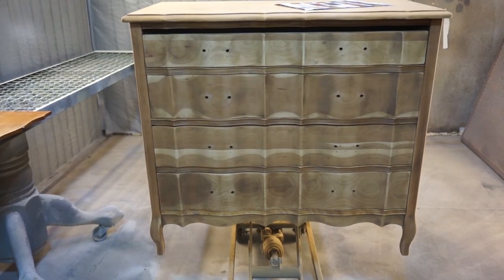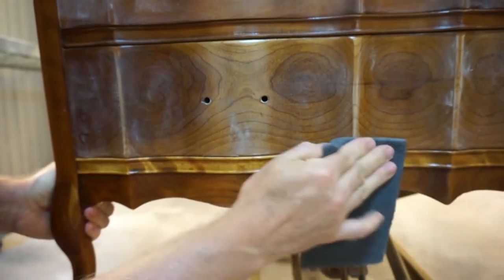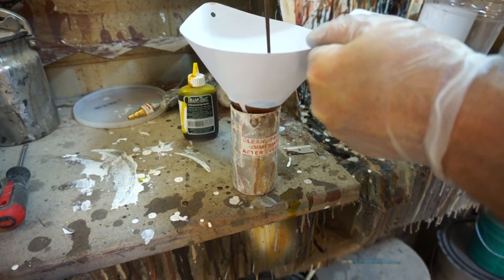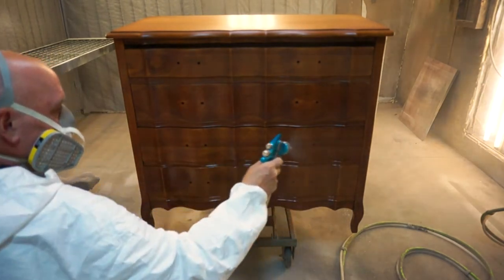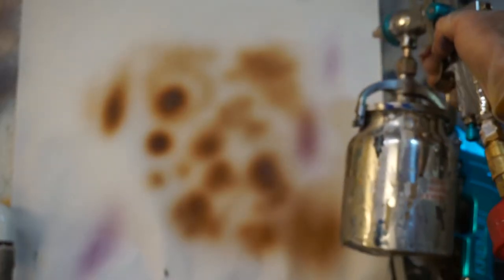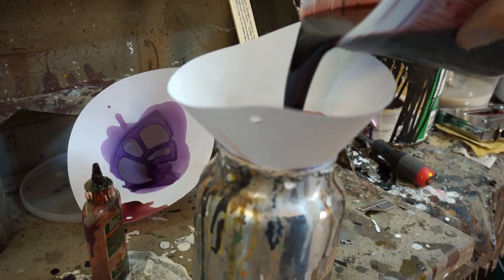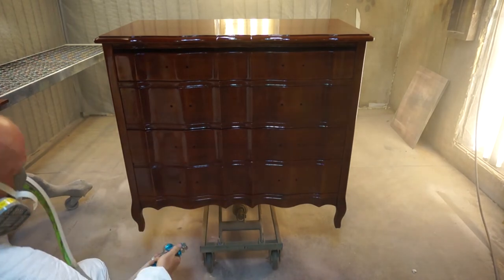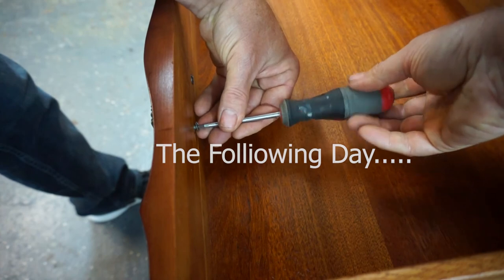How Pro's Finish Wood Furniture - Furniture Finishing Secrets - Refinishing French Chest Part 3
The complete finishing process and coloring schedule is revealed in part 3 of this 3 part furniture refinishing series. Here's some insider secrets to how a professional furniture refinisher creates such beautiful finishes, and how you can too !!

Universal Tints

Trans Tints

Pneumatic orbital sander used in video

Grey Scotch Brite Pads

Paint Strainers

Touch Up Spray Gun

Cup Gun for Tinting

Orbital Sand Paper

Professional HVLP sprayer Sprayer I Use